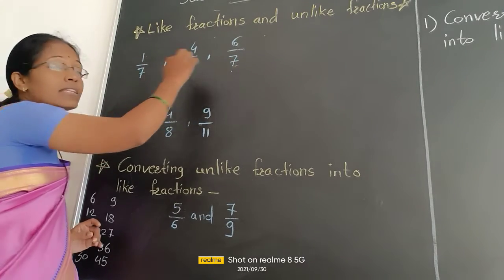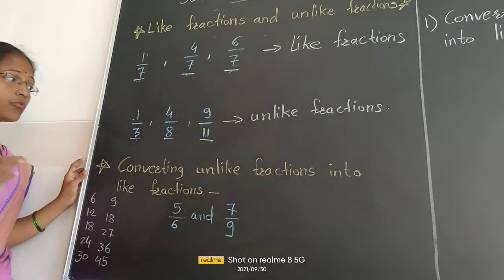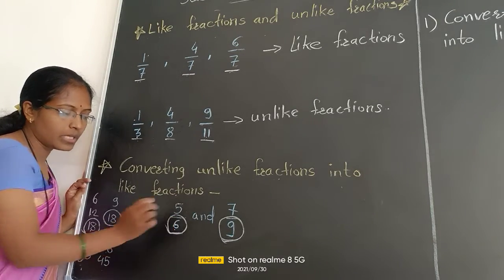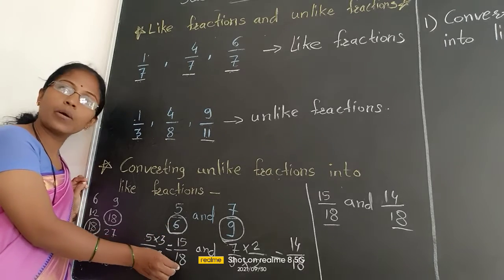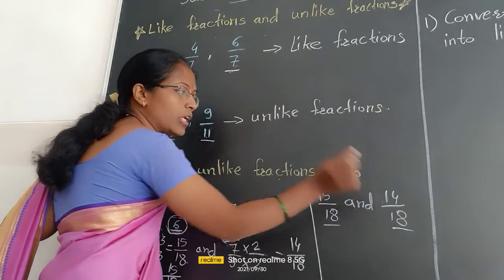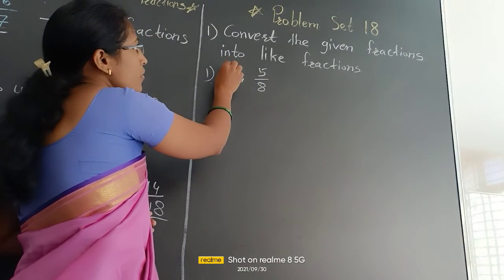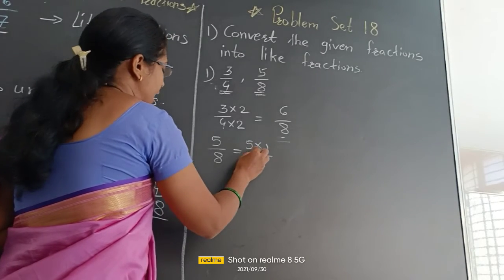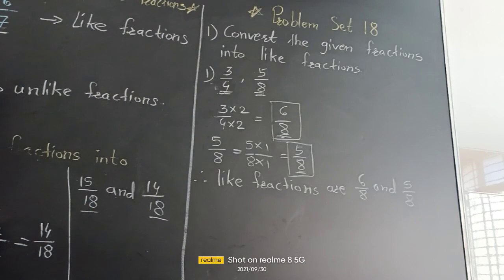std5th @Mathematics. Like fractions and unlike fractions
Like fractions and unlike fractions.